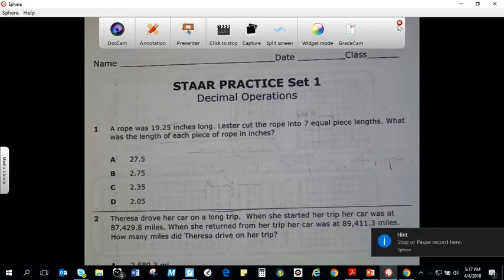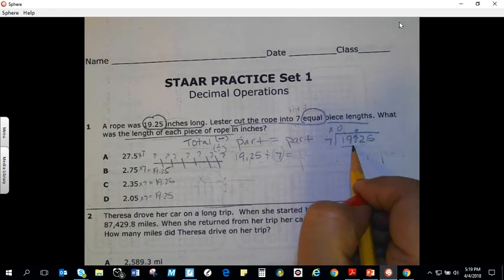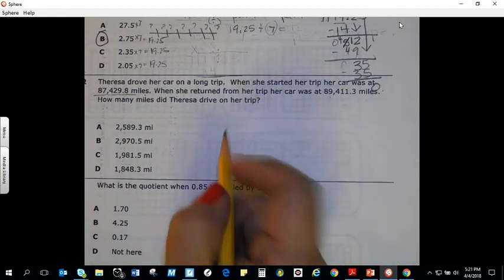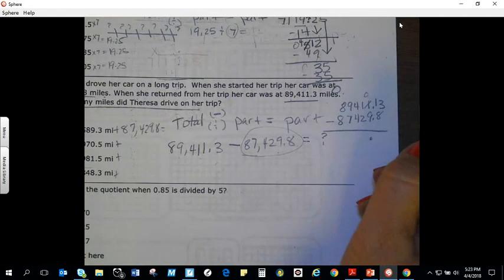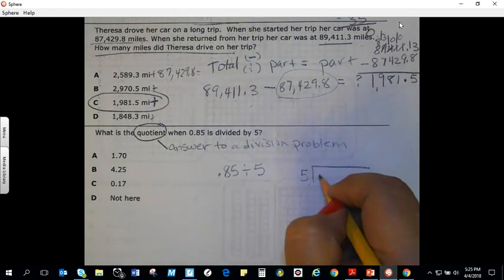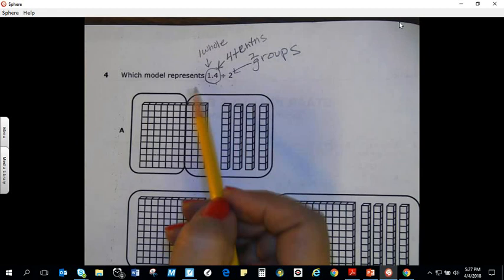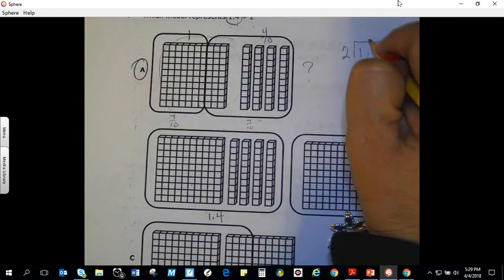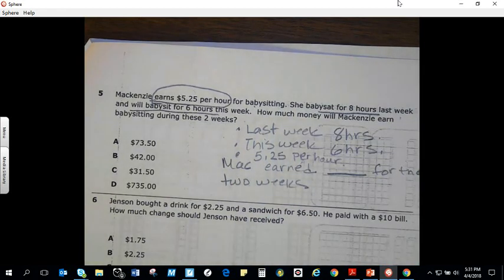Decimal Operations Set 1 part 1